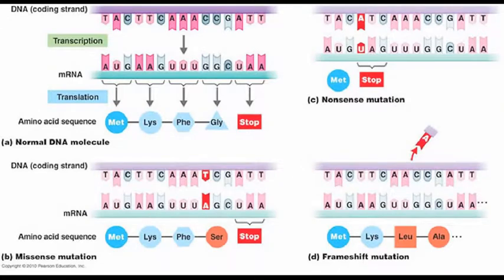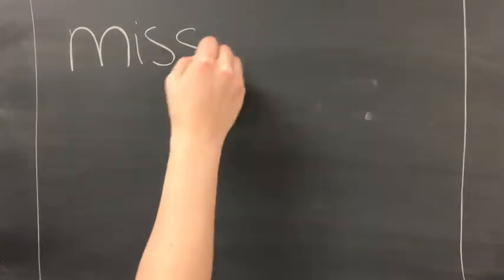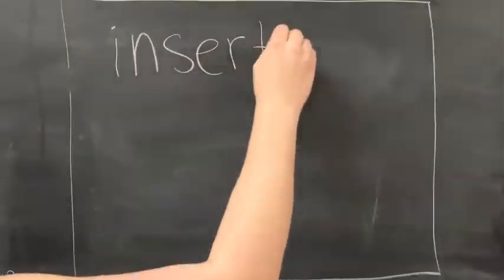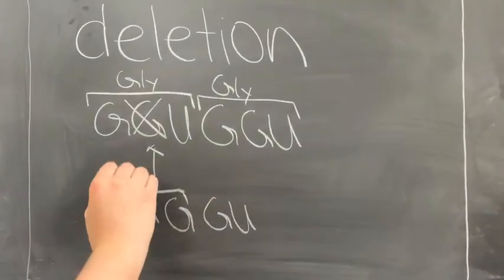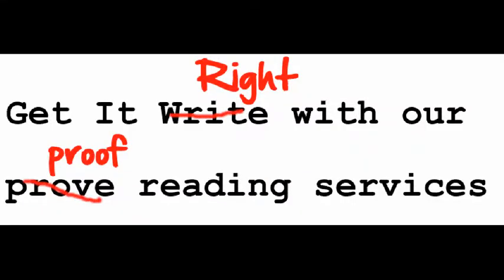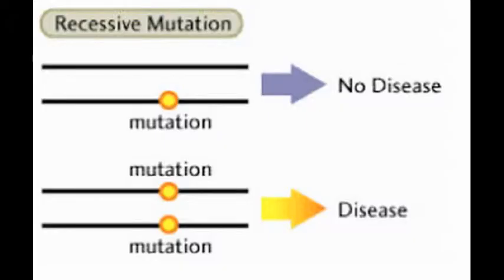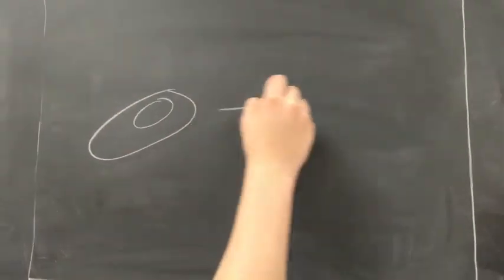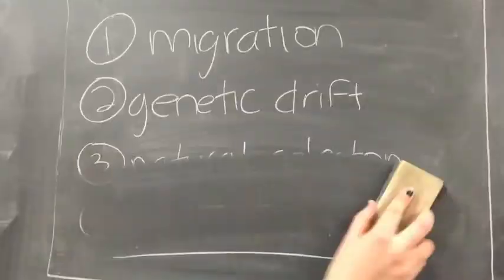Mutations, Mutations ... Are they so bad?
This is a short video on some misconceptions of mutations.  We made this for our genetics assignment.  Enjoy!! ~~ Especially the song at the end.